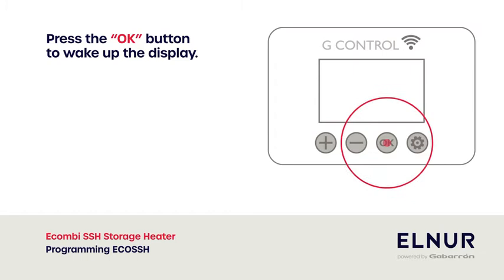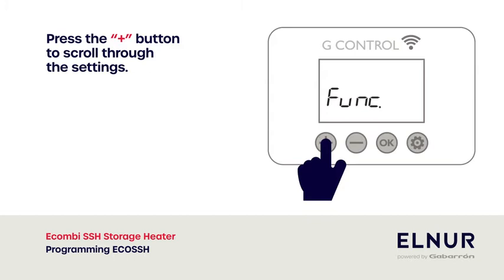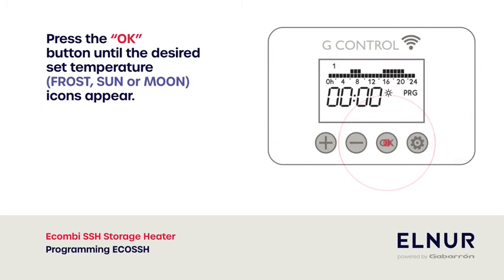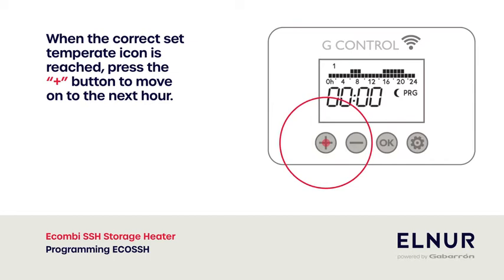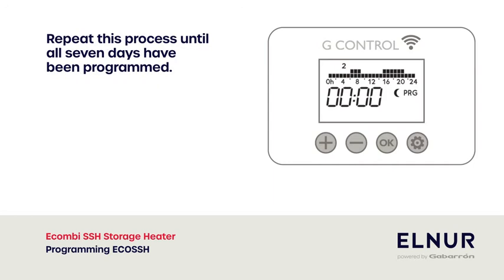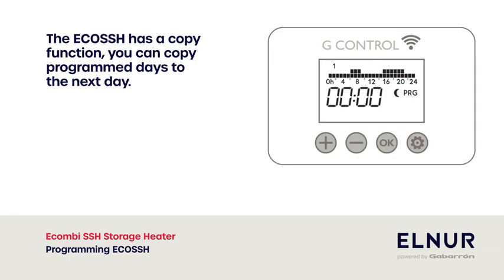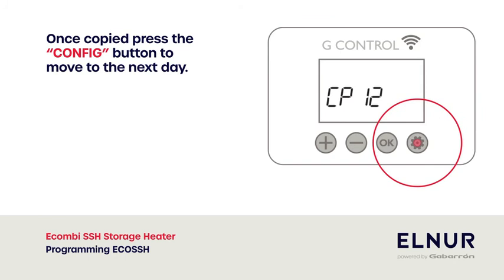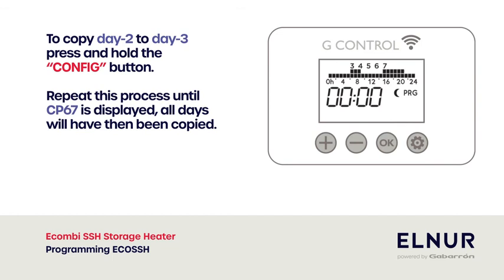4 ELNUR SSH programming